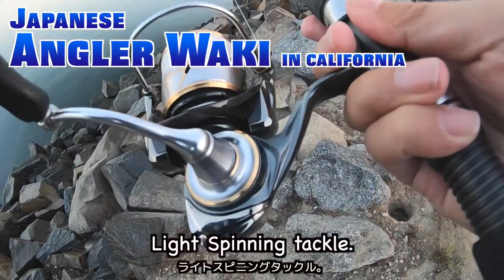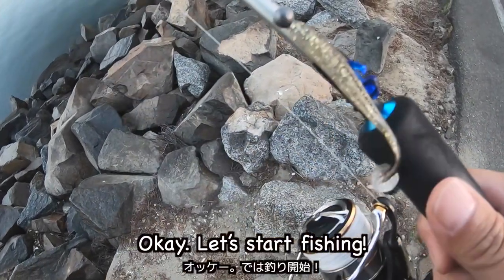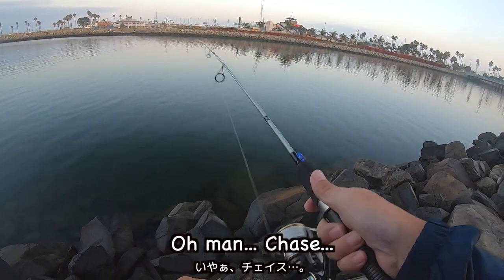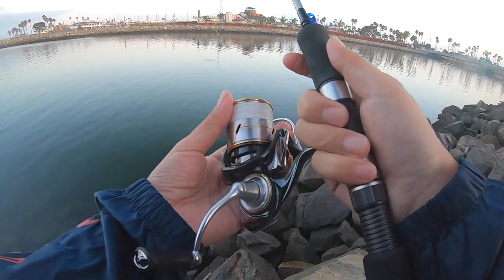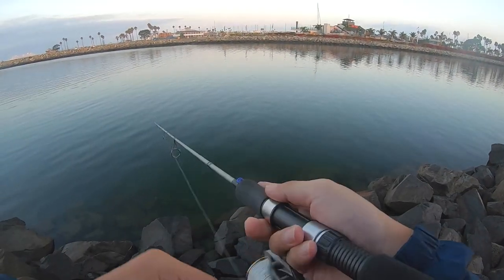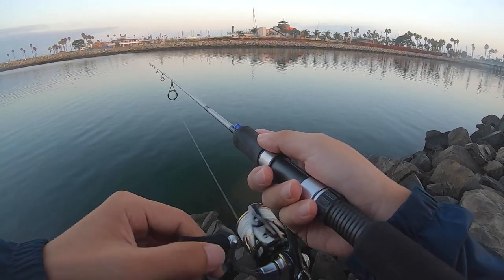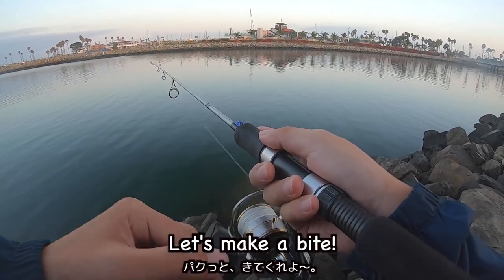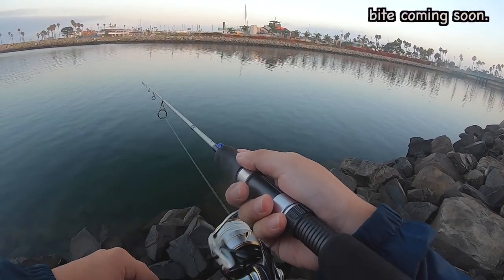[Keitech Easy Shiner] One hour early morning fishing [California Halibut]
I got up early and hit the spot. I had only an hour. Then, I had no choice but to pick up my confidence bait, Keitech Easy Shiner.

00:00 Intro - fishing
03:01 Tackle information

Rod: Palms Surfstar SGP 70SL. サーフスター70SL
Reel: Daiwa Luvias LT FC 2500S  ルビアス FC 2500S
Line: Berkley NanoFil 8lbs
Leader: Fluorocarbon 8lbs
Lure: 1/8 roundhead
Keitech Easy shiner 3” ケイテック  イージーシャイナー 3インチ

More and more fishing videos are coming! Fish in a Japanese way!

When fishing in California, make sure you have a valid license and follow the regulation.

Make sure to safely release non-keepers.
California Halibut: 22 inches total length.
Calico, Barred Sand Bass, and Spotted Sand Bass: 14 inches total length.